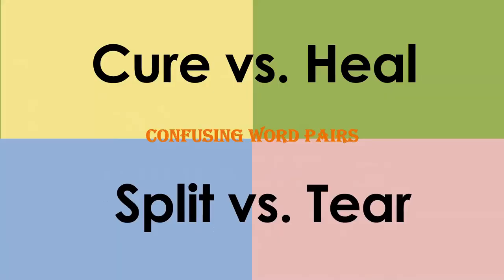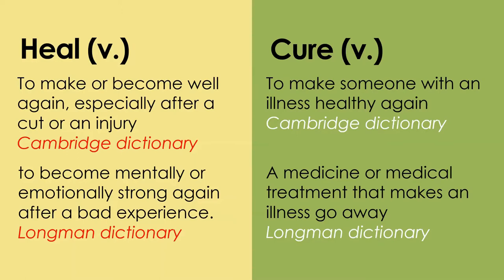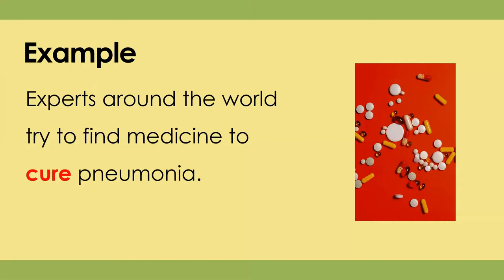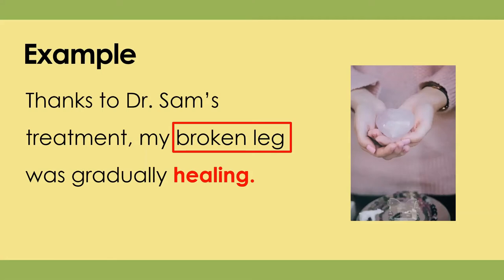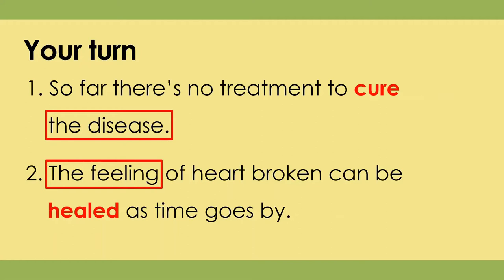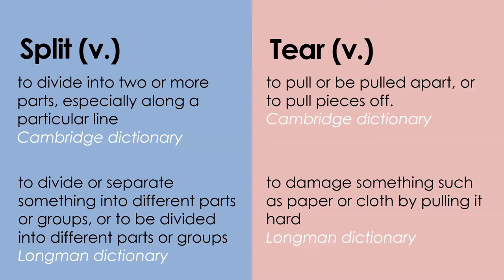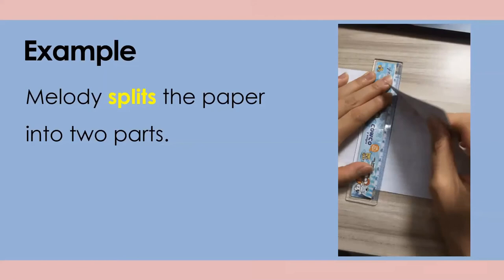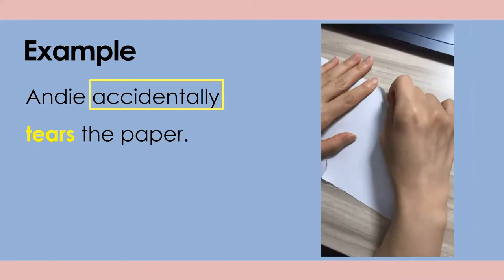Service learning project full with music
In this video, we will introduce two confusing word pairs. Heal vs. Cure; Split vs. Tear.